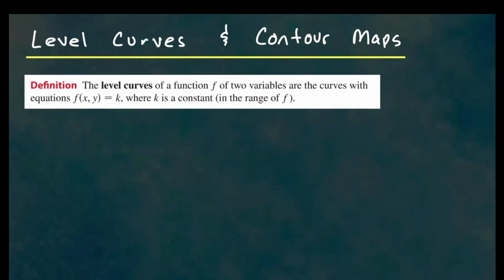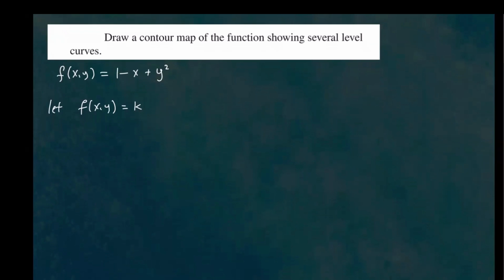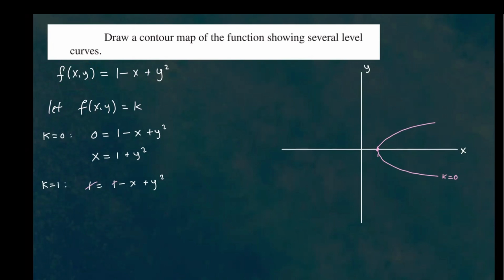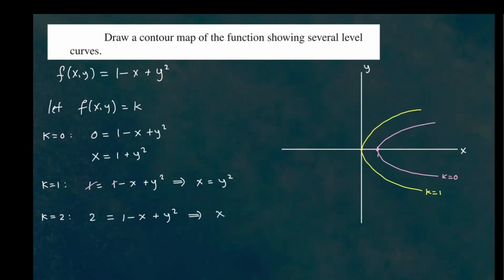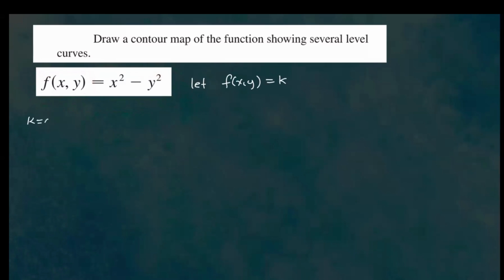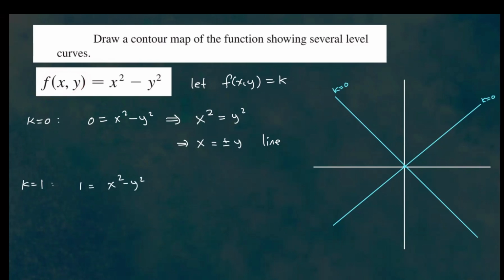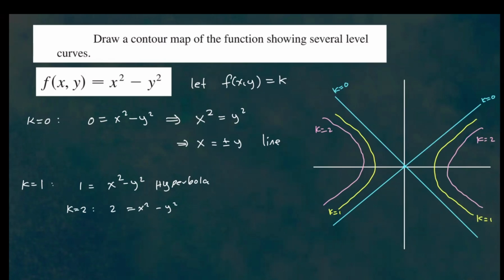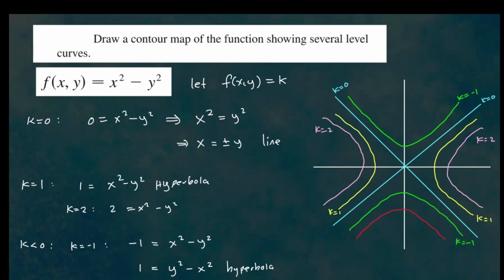Sketching Level Curves and Contour Maps